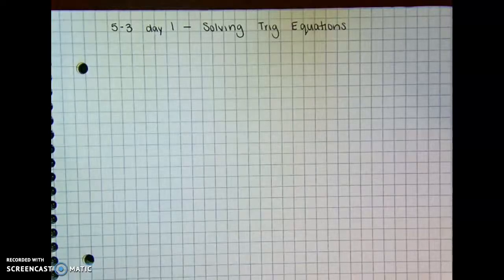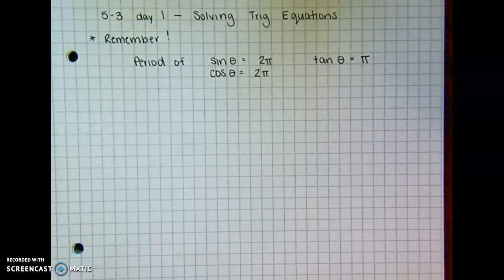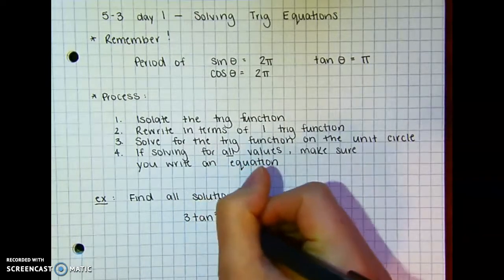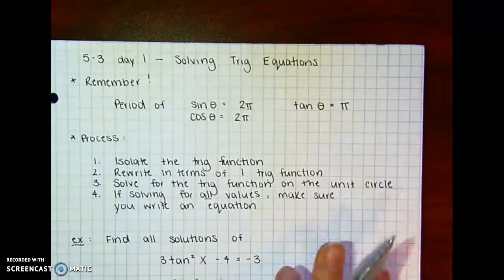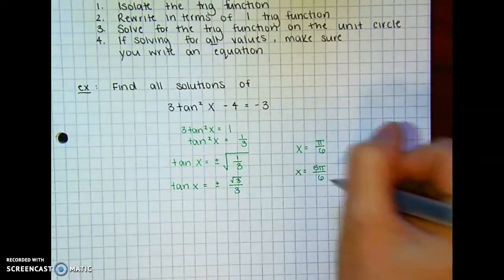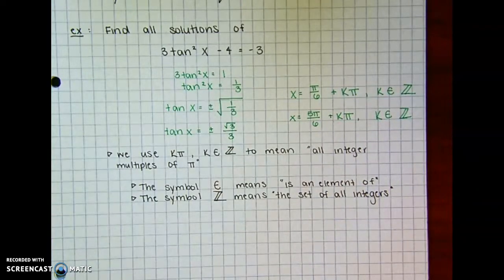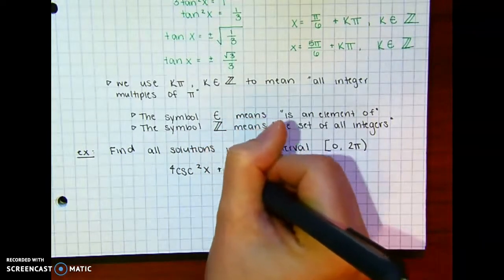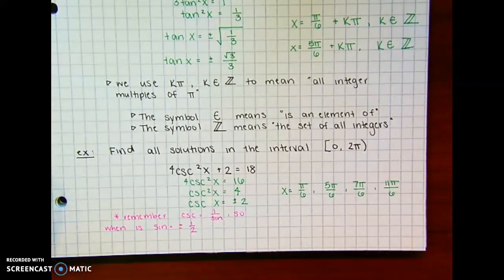5-3 day 1 - Solving Trig Equations